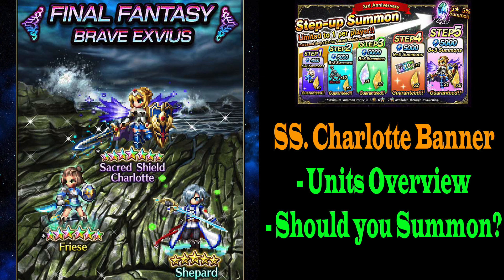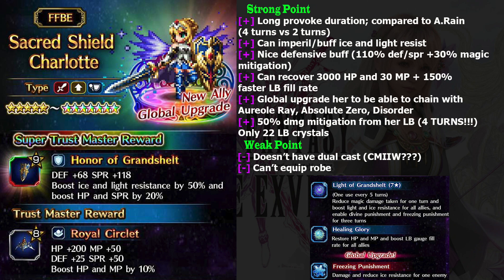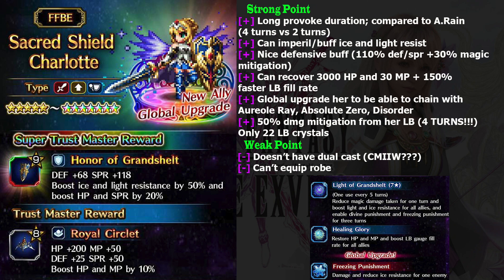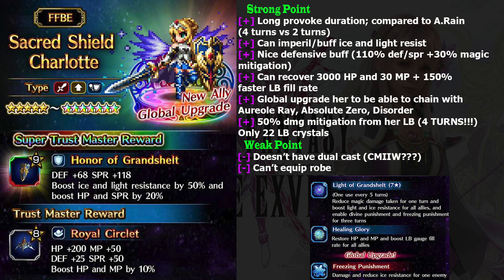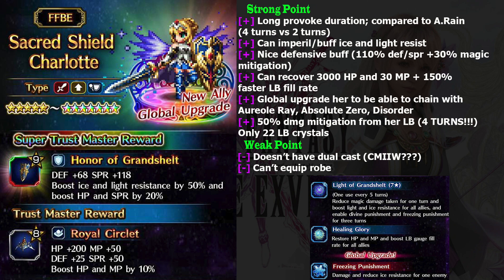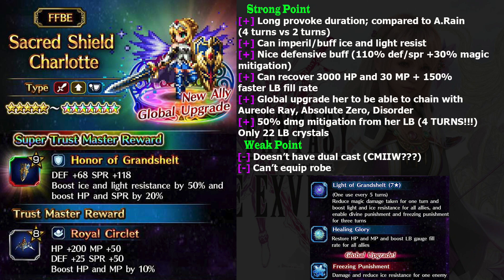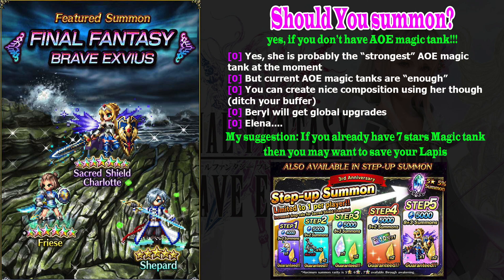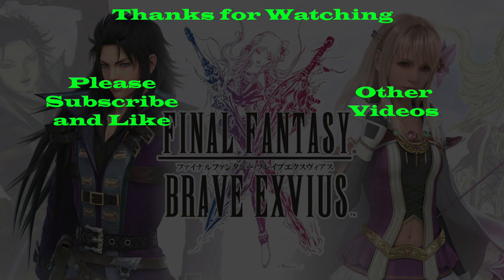FFBE Sacred Shield Charlotte Banner Units Overview: Should you Summon (#789)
Finally (probably) the best AOE magic tank have arrived on the global. However, unlike JPN, global version has many AOE magic tank. Should you summon?